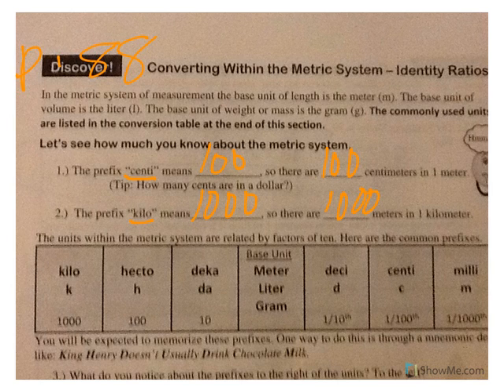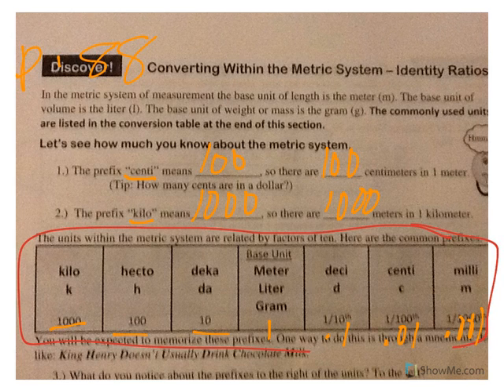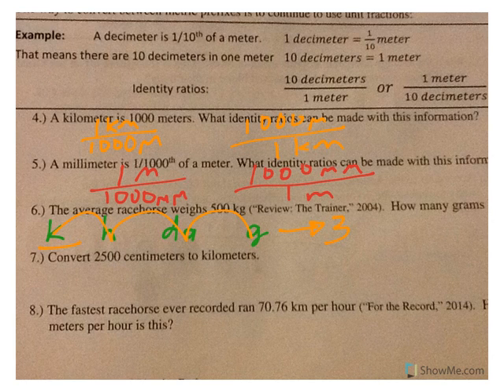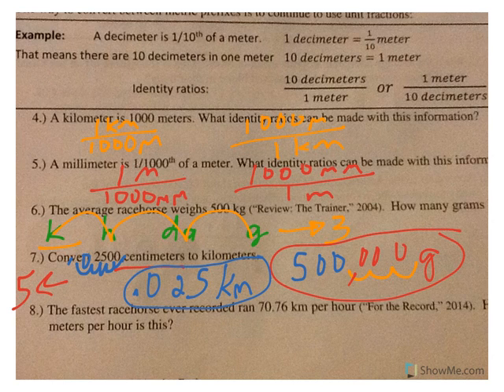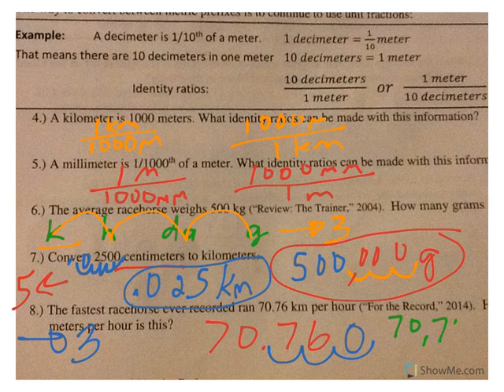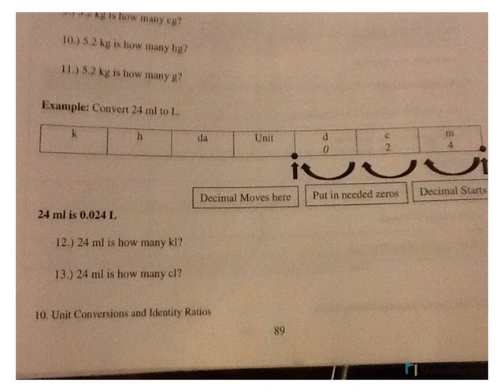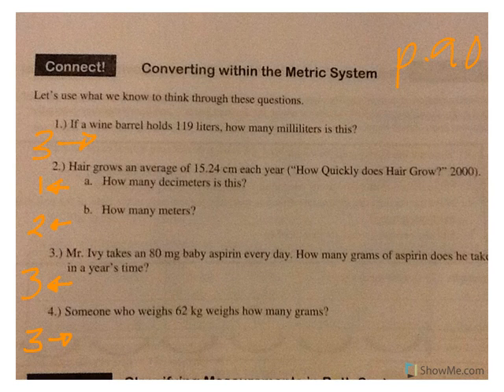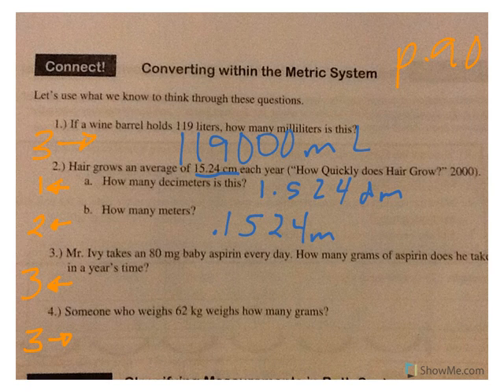Math 123 Lesson 10 p. 88-90